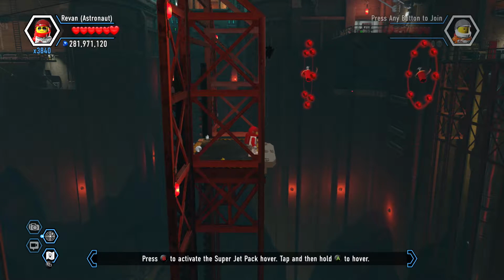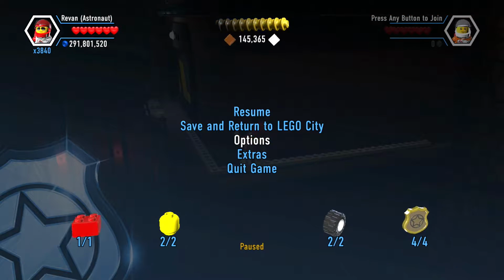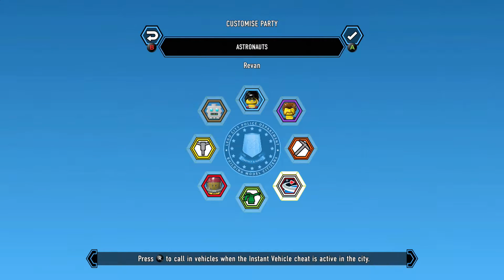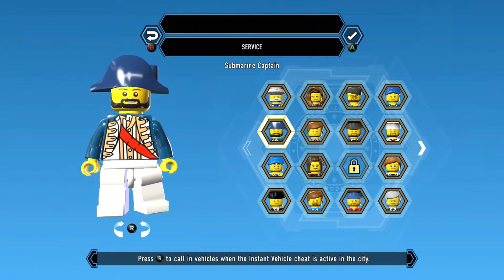LEGO City Undercover Remastered Submarine Captain Unlock Location and Free Roam Gameplay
LEGO City Undercover Remastered Submarine Captain Unlock Location and Free Roam Gameplay. LEGO City Undercover has been remastered for the Playstation 4, Xbox One and Nintendo Switch after originally being available as a Wii U exclusive and features Chase McCain and the many LEGO Minifigures and LEGO Playsets of their LEGO City franchise. Chase McCain and LEGO City is also featured in Wave 8 of LEGO Dimensions available May 2017. My LEGO City Undercover series features let's play walkthrough videos and character unlocks as we work towards making my LEGO City Undercover All Characters Unlocked and my Top 10 Characters in LEGO City Undercover videos.